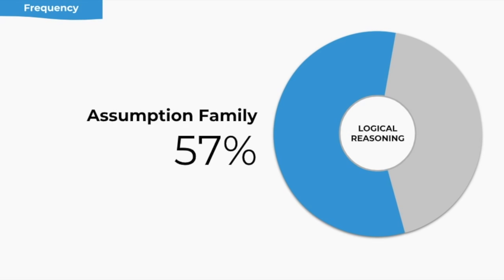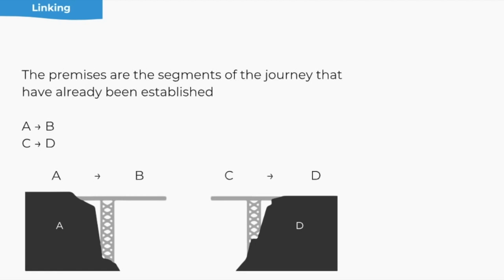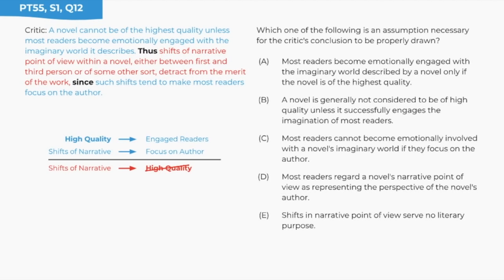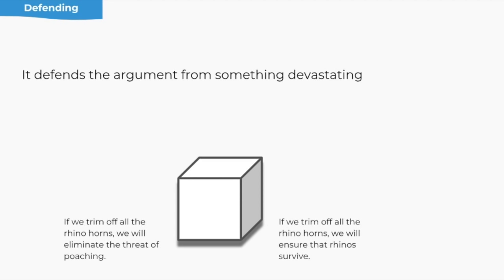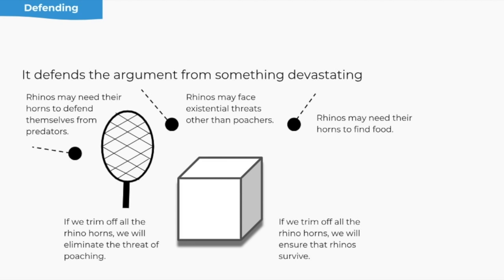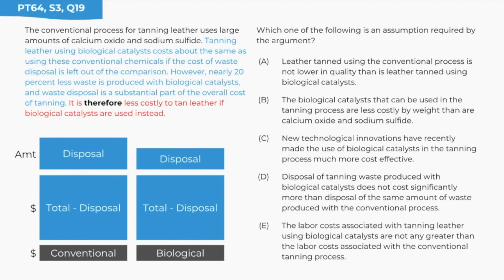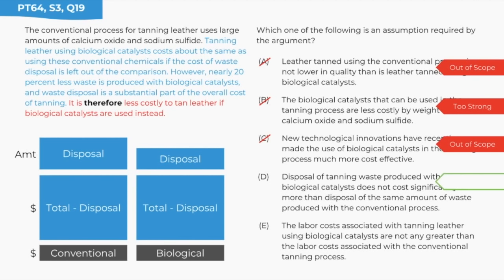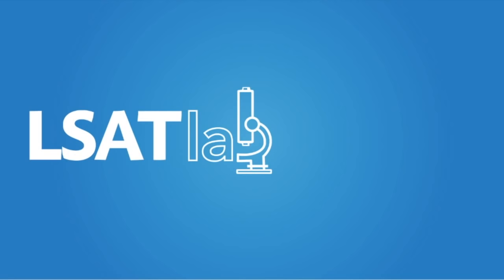Necessary Assumption | LSAT Logical Reasoning | lsatlab.com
This lesson covers Reasoning Structures and Trap Answers common to Necessary Assumption questions and looks at how the correct answer creates a linking or a defending relationship.